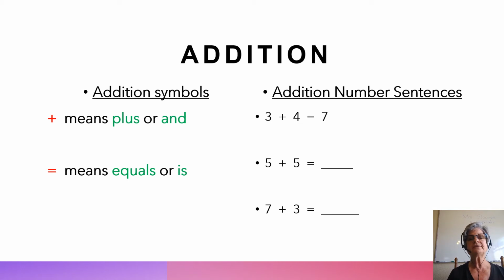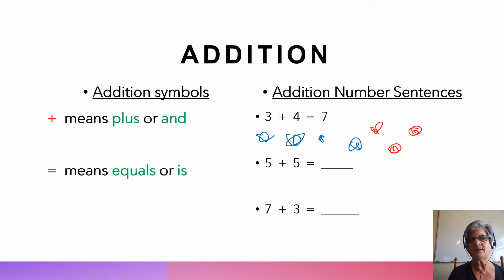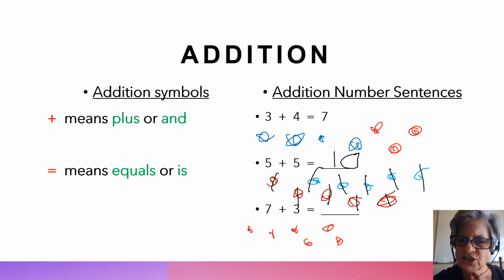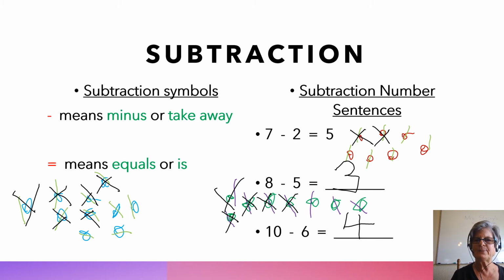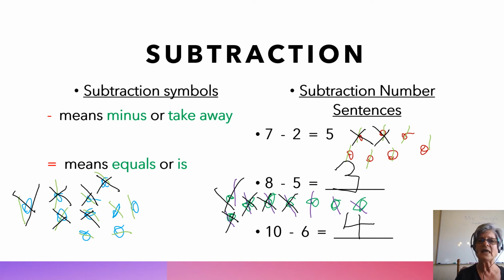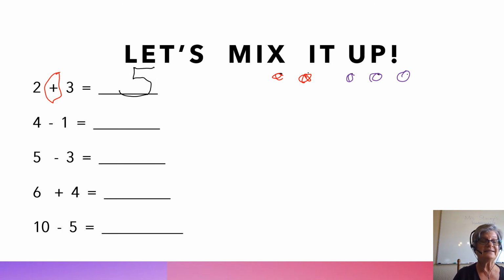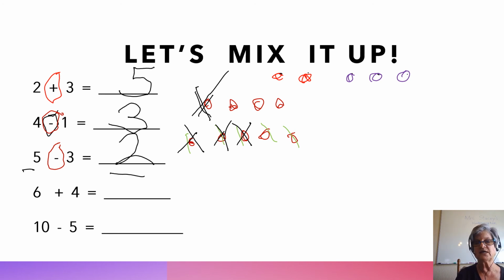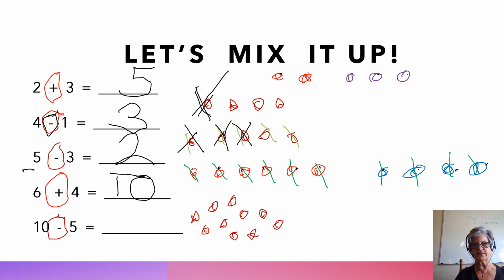Reviewing addition and subtracton